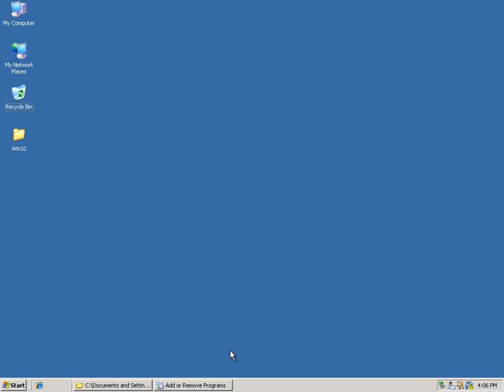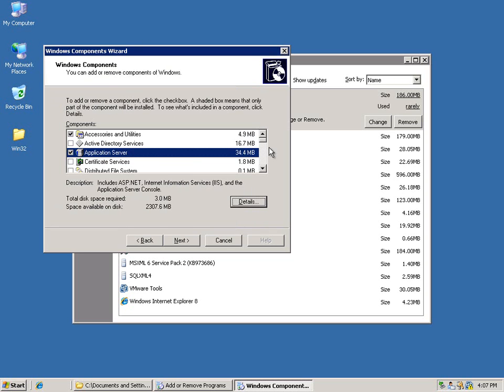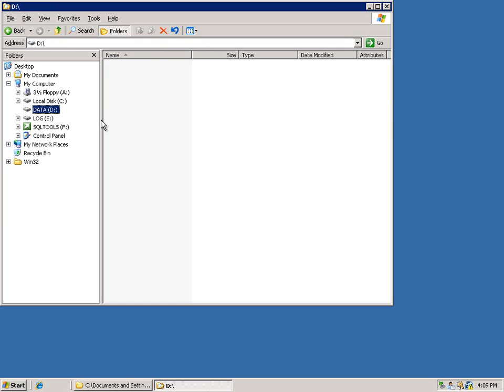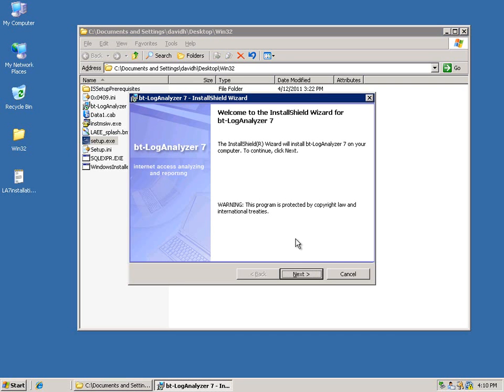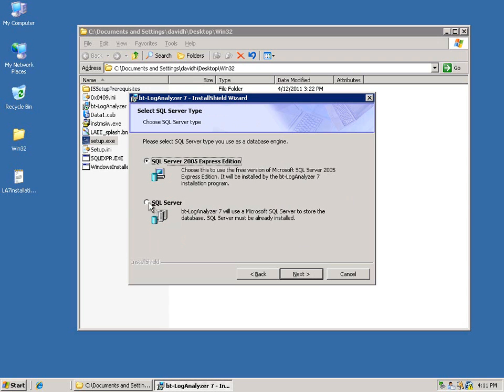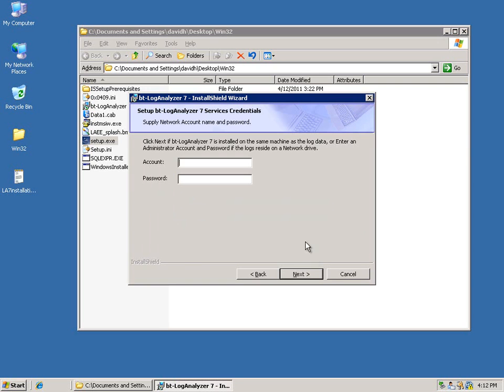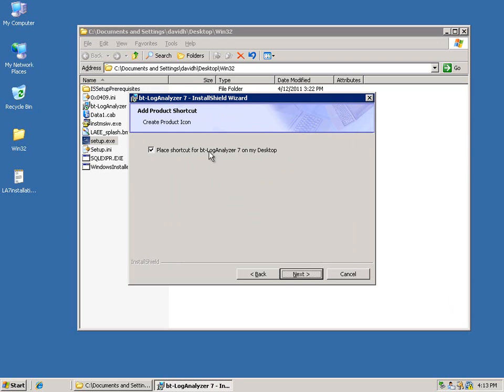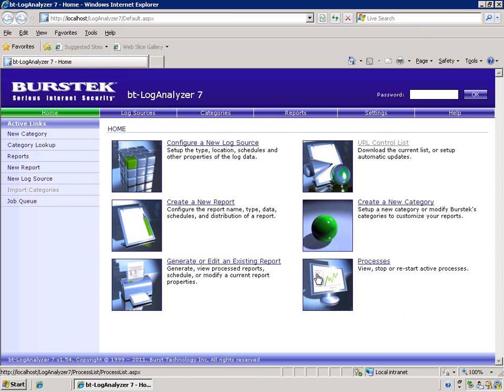Burstek LogAnalyzer SQL Edition Installation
Demonstrates how to Install Burstek LogAnalyzer SQL Edition.

Burstek LogAnalyzer SQL Edition Internet Filtering report software shows you immediately where you need to take action. The power of bt-LogAnalyzer SQL Edition is demonstrated in the delivery speed and detailed reporting available at your fingertips.